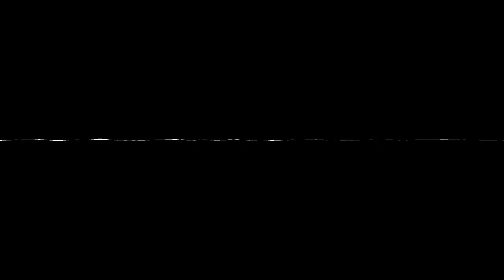Lost Wizard's Commentary 2018-06-07 - Lost in Space (2018)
Some rambling about the 2018 Lost in Space series on Netflix.